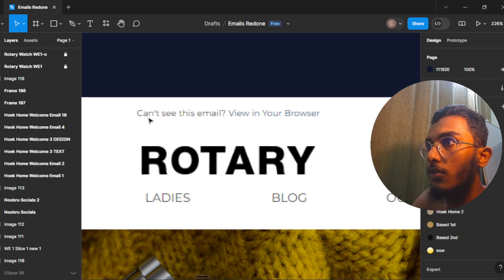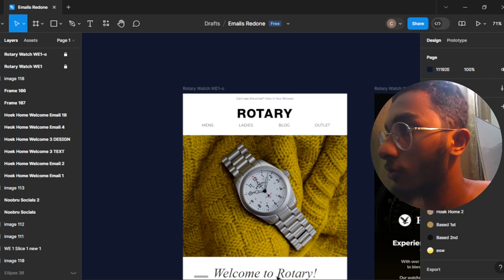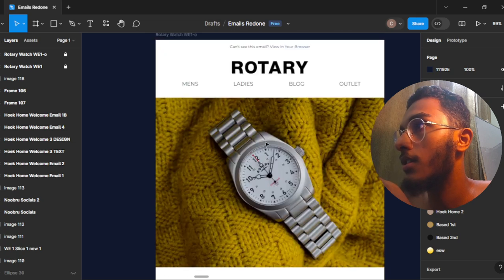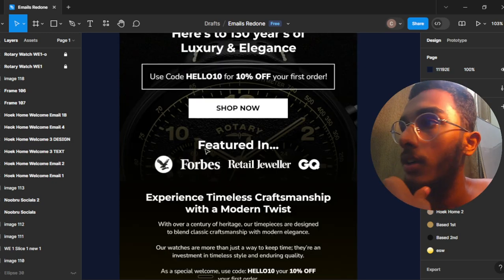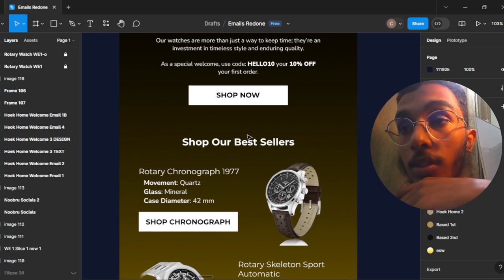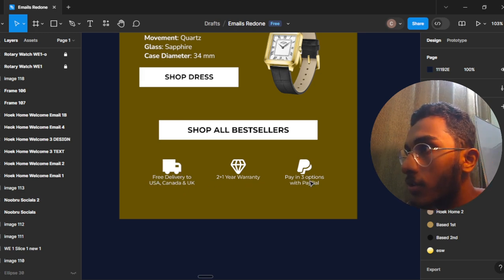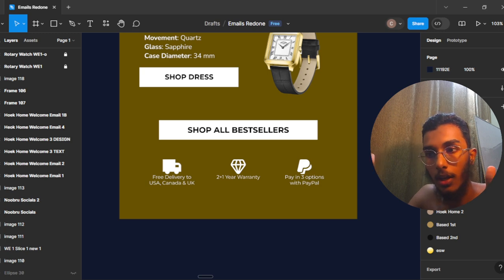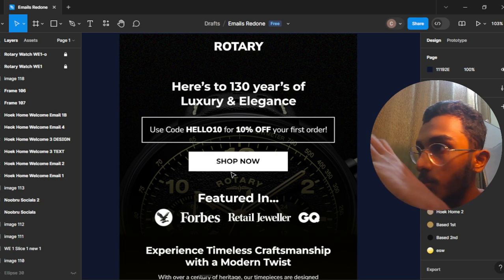Fixing Bad Emails *sh*t Audio disclaimer*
Fixing 1 bad email at a time.